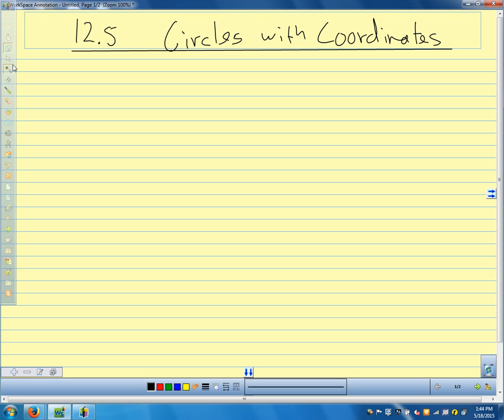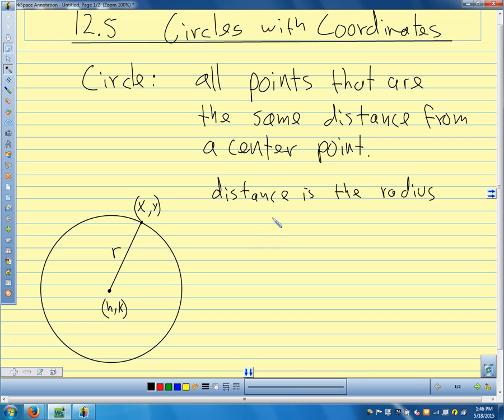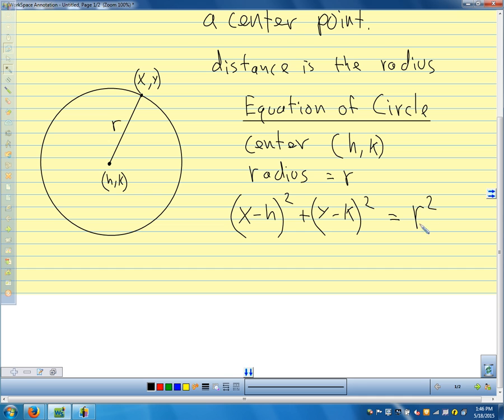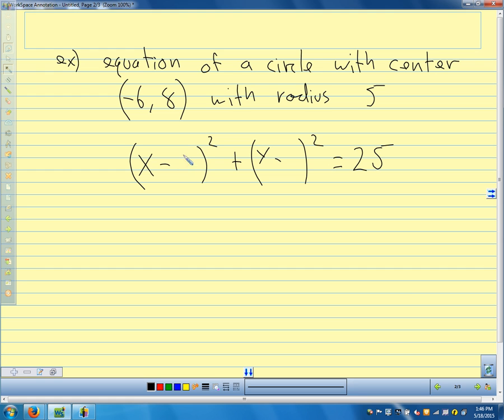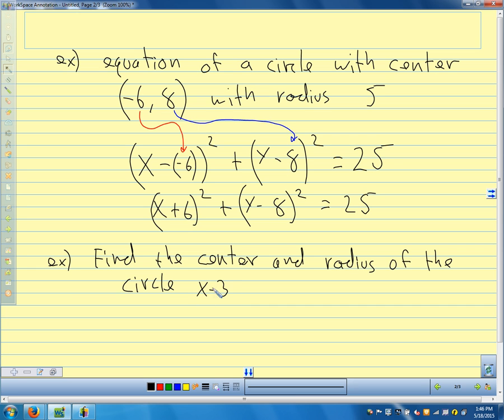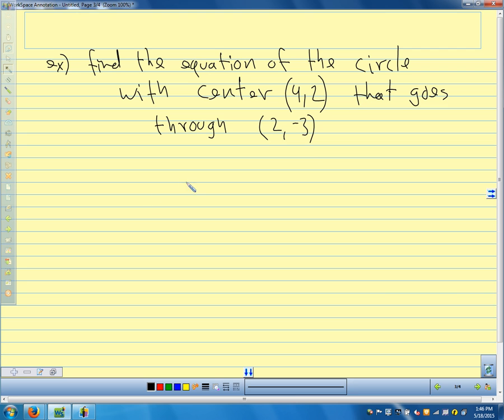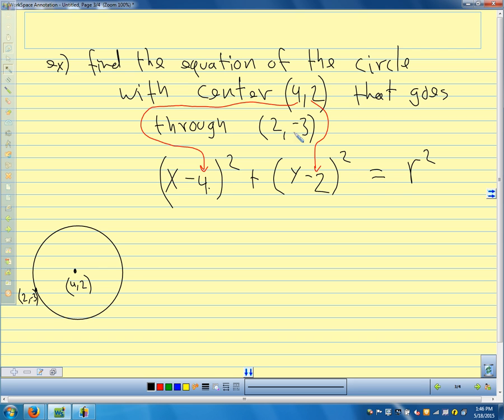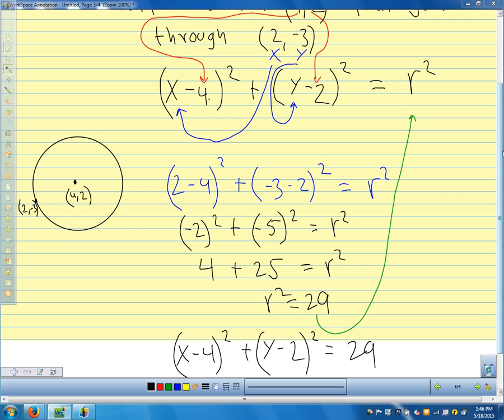Geometry 2015 12.5 Circles with Coordinates